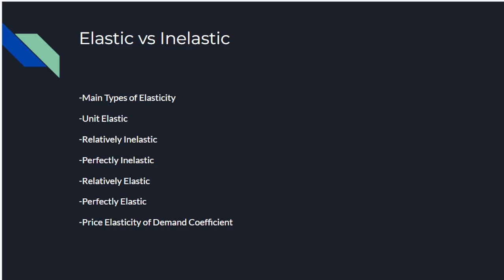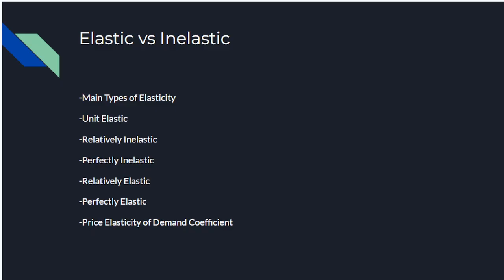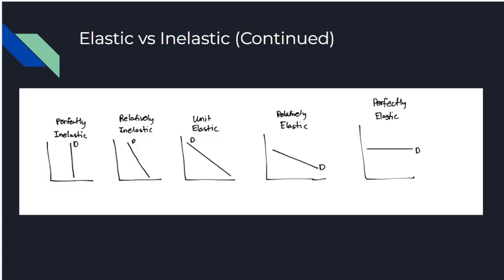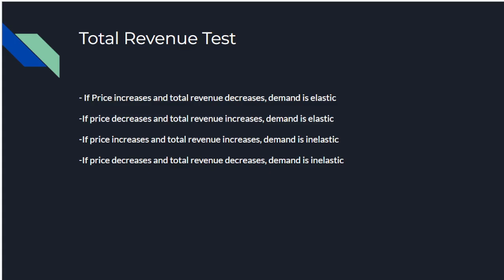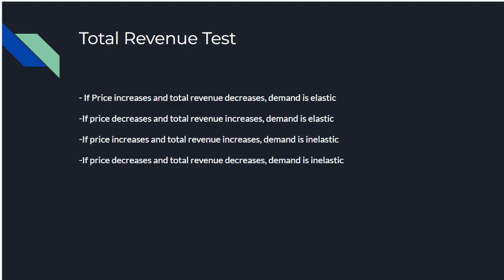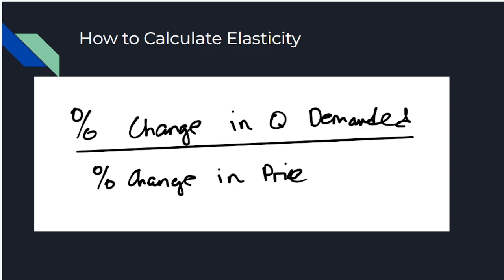2.3 Price Elasticity of Demand (What you need to know)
Review of Topic 2.3 Price Elasticity of Demand in the Microeconomics curriculum.